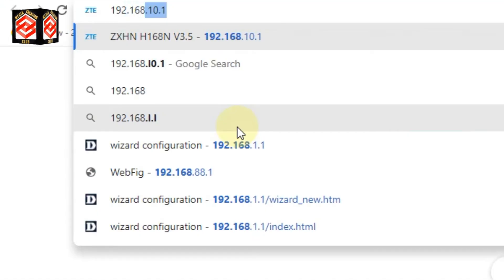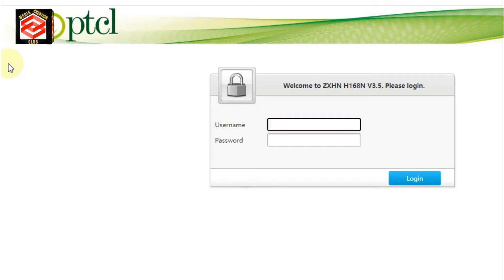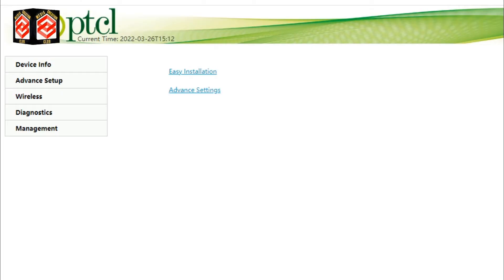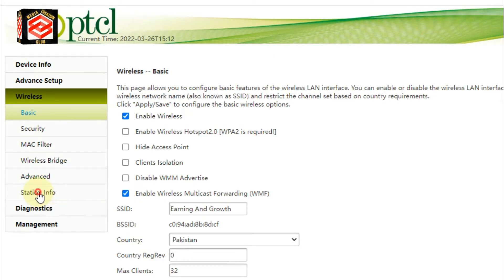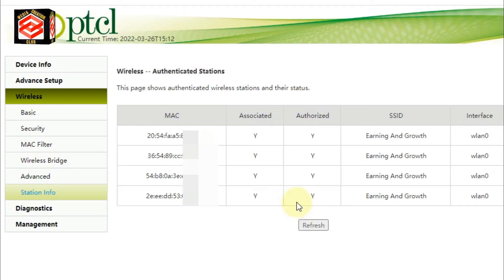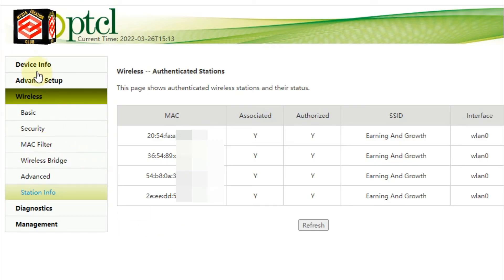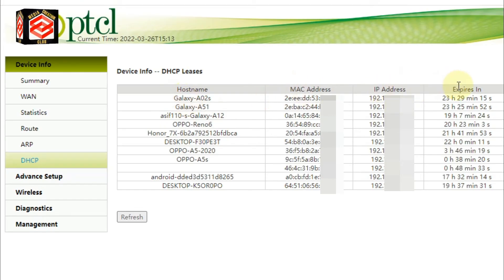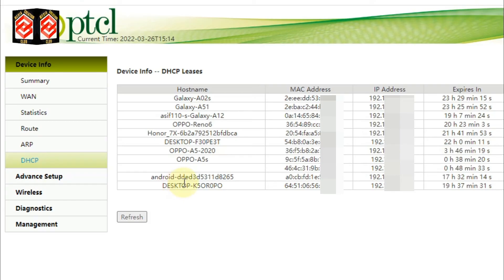How To Check Devices Connected To Wifi Router 2023 || Ptcl Router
This Video Media Creation Club Providing You In this video, you will learn How to Check How many Devices are Connected to your PTCL Wifi in the new and easy way 2023. I hope this video will be informative for you.
how to see connected devices on wifi in a very easy method and also you will learn how many devices are connected to my wifi in 2023.

Like ____🌷Share_____💞Comment

عزیز ناظرین
شکریہ